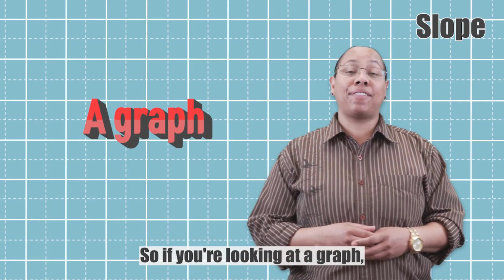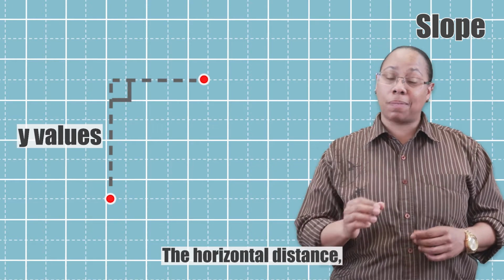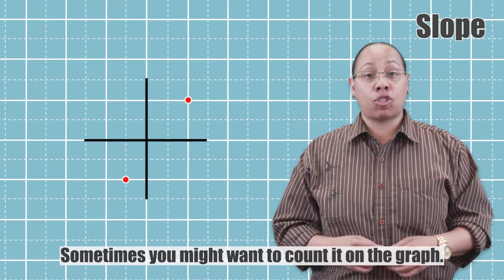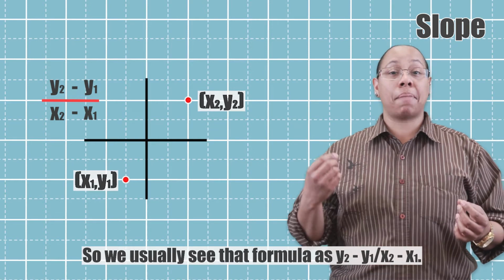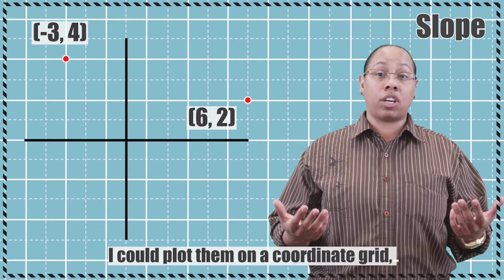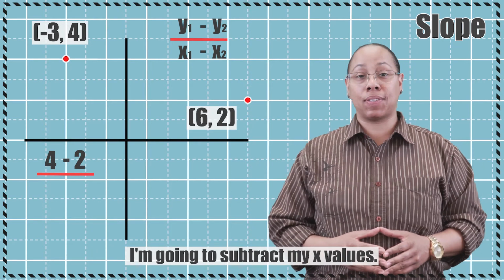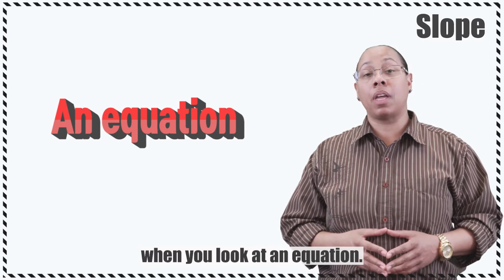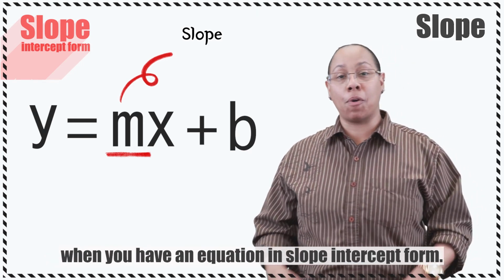Slope | Explanation | Excel Academy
Meet Ms. Amber, Excel Academy's Department Head of Mathematics! Learn about 'Slope' through Excel Academy's online lesson videos.

BGM Composition: Ms. Amber